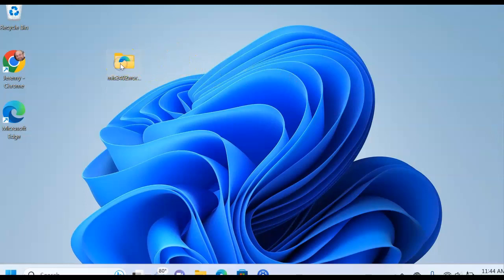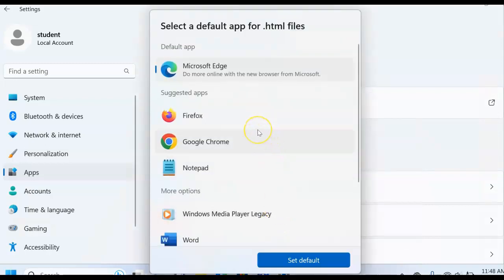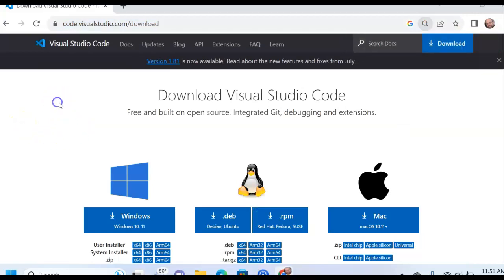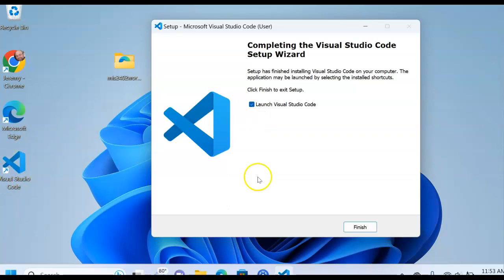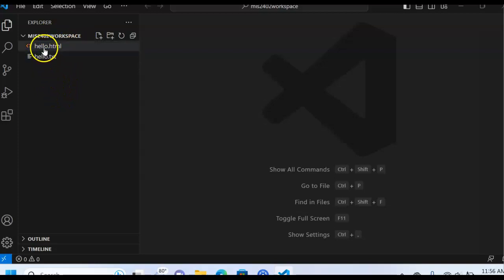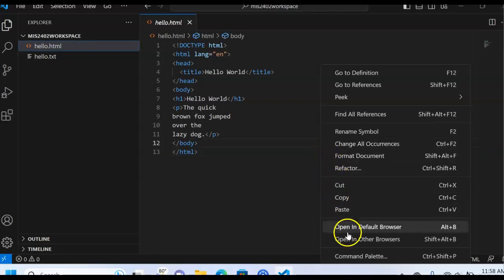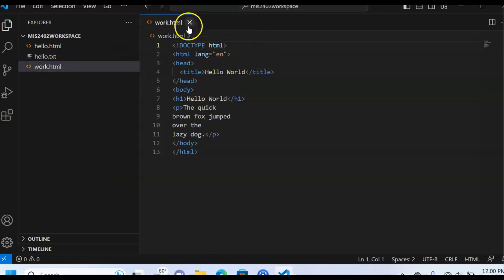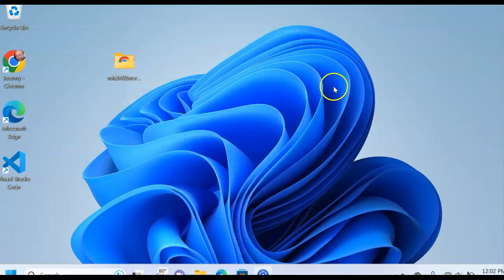Chapter 3.2.2 - Windows PC Laptop